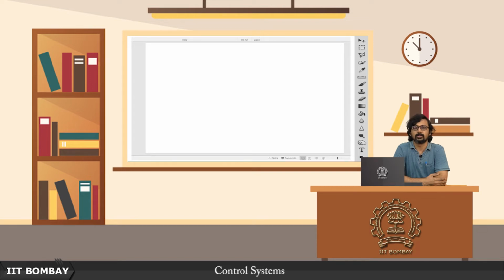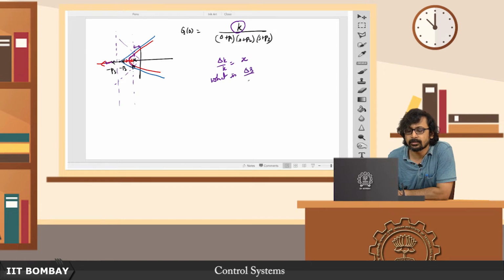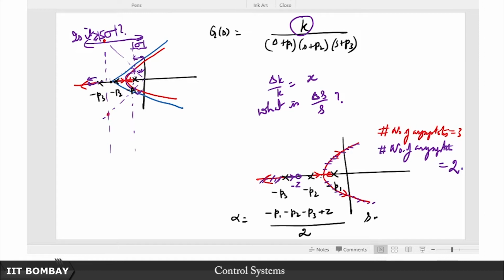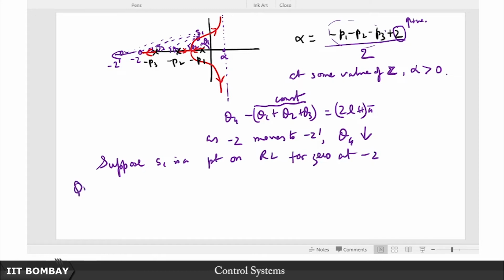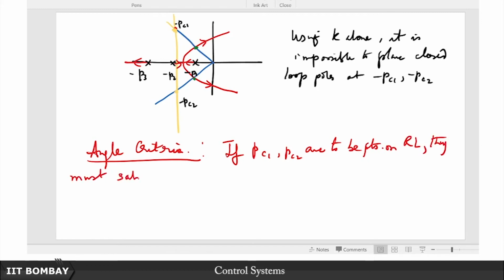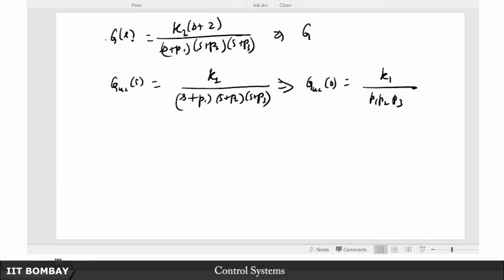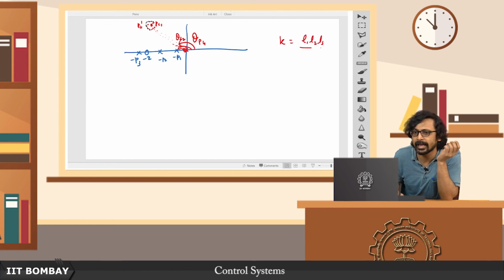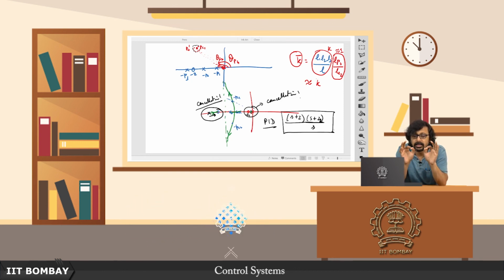Root Locus Based Design: PD, PI, PID#swayamprabha